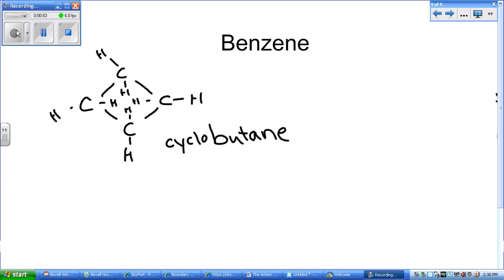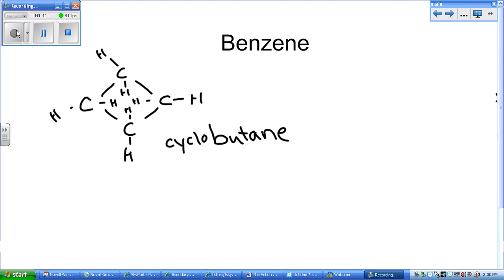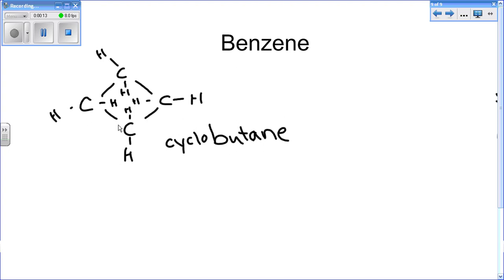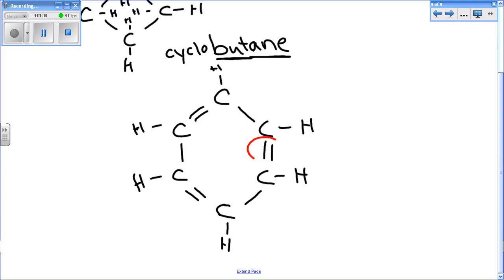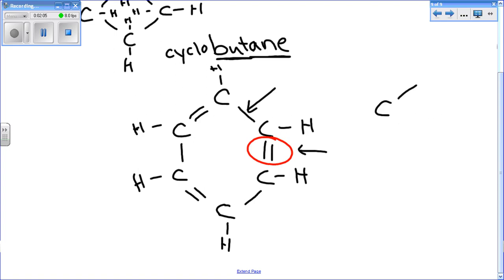IB Chemistry Naming - Cycloalkenes and Benzene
How to name Cycloalkenes and Benzene